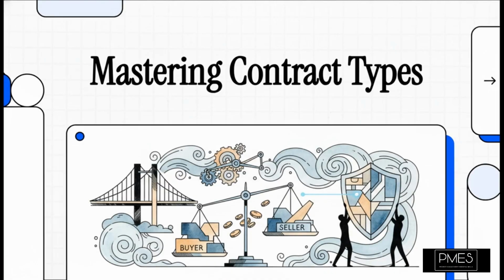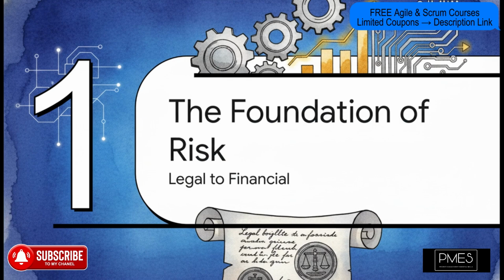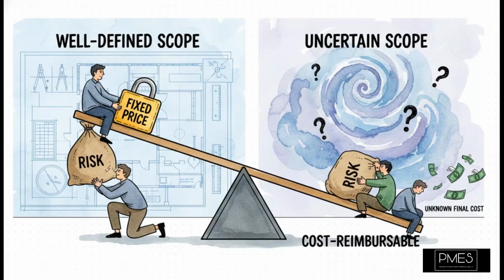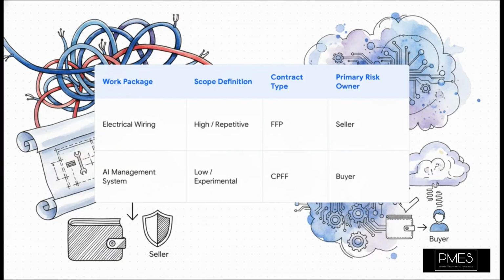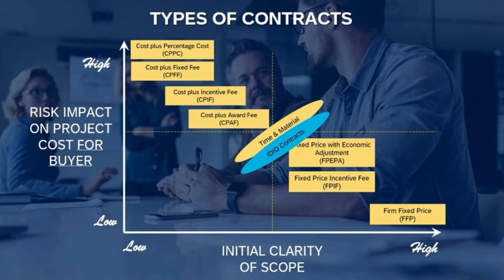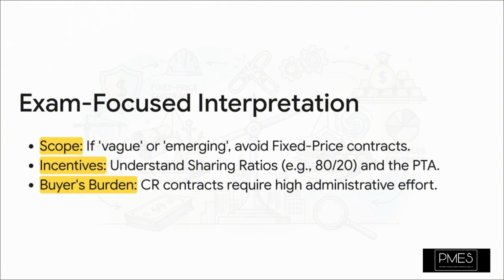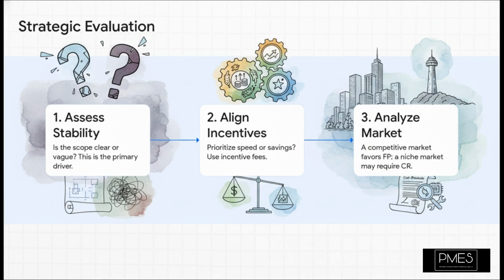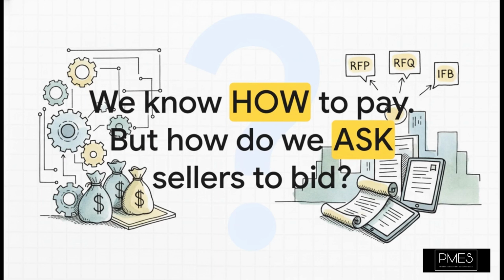Mastering Contract Types | FP vs CR vs T&M | Decision Guide | Explainer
Selecting the appropriate contract type is a strategic decision in Project Procurement Management that directly influences risk allocation, cost control, and project flexibility. The three primary categories are Fixed Price (FP), where cost is predetermined and risk is largely transferred to the seller; Cost-Reimbursable (CR), where the buyer assumes more risk by reimbursing allowable costs plus a fee; and Time & Material (T&M), a hybrid model combining fixed rates with variable quantities. The decision depends on factors such as scope clarity, risk tolerance, urgency, and level of control required. From a PMP perspective, common traps include misjudging who carries the risk, confusing contract suitability with cost alone, and ignoring project uncertainty. Mastering these contract types enables project managers to align procurement strategy with project conditions, ensuring balanced risk, cost efficiency, and performance accountability.

contract types PMP explained
fixed price vs cost reimbursable vs T&M
PMP contract types tutorial
FP CR T&M PMP exam
procurement contract types PMP
risk allocation contract types PMP
fixed price contract PMP
cost reimbursable contract PMP
time and material contract PMP
PMBOK contract types explained
PMP exam procurement questions contracts
contract selection PMP guide
project procurement management contracts PMP
contract types examples PMP

Get My Udemy Courses for FREE
I am offering free coupons for my Agile Project Management and Scrum courses on Udemy.

To request your coupon, click the link below that says “GIVE ME FREE COURSE” and fill out the short Google Form. Once I receive your request, I will send you the free enrollment coupon for the course you select. You may request one or both courses.

These courses can help you gain practical knowledge of Agile and Scrum and may also qualify for PMI Contact Hours or PDUs required for certification or renewal.
I am also currently working on complete PMP and CAPM exam preparation courses, which will be released soon.

Free coupons are limited, so submit your request as soon as possible.